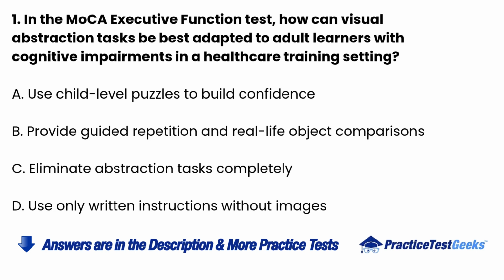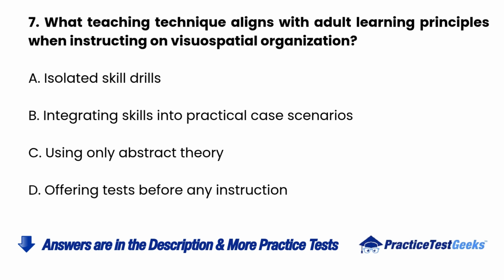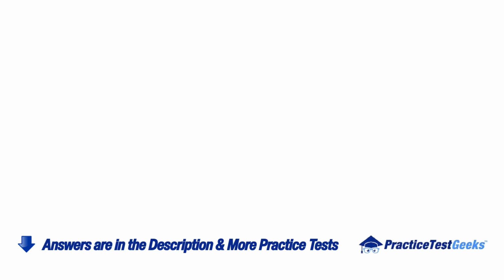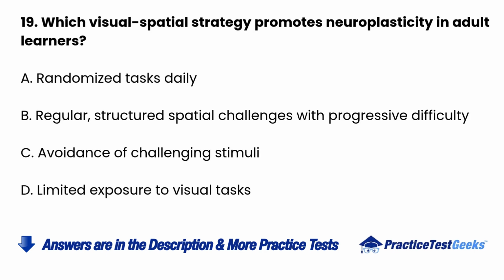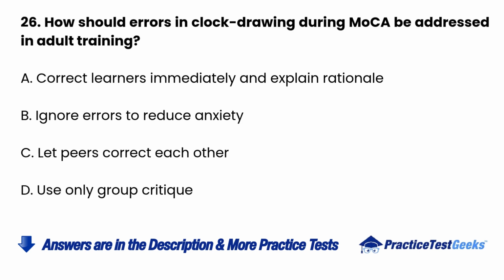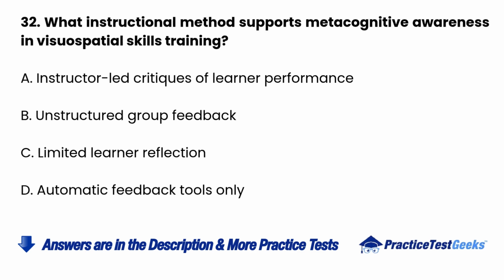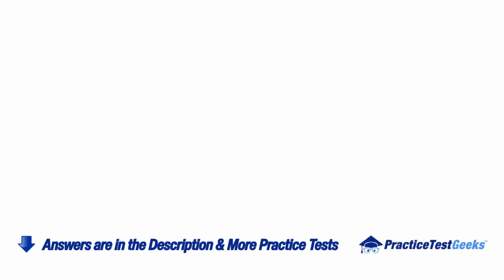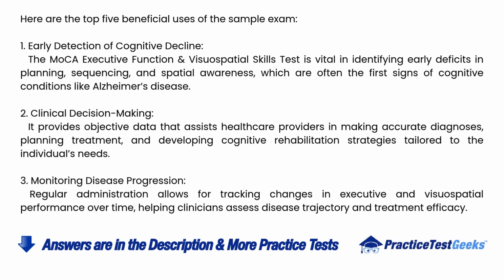MoCA Practice Test 2026 Montreal Cognitive Assessment Executive Visuospatial Exam Questions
Prepare for your Montreal Cognitive Assessment executive function and visuospatial skills exam with comprehensive practice questions and test preparation strategies for 2026.